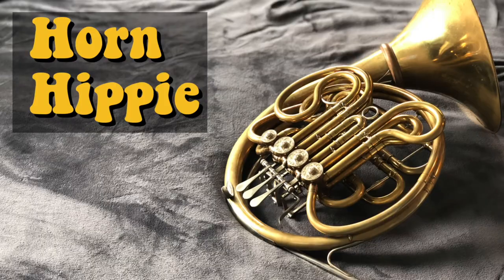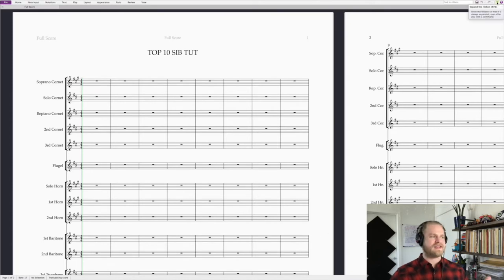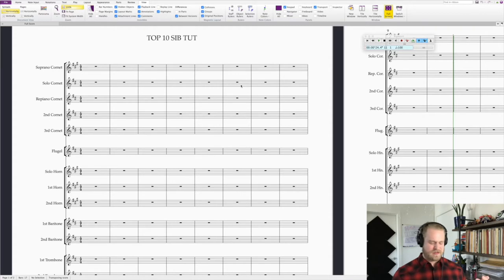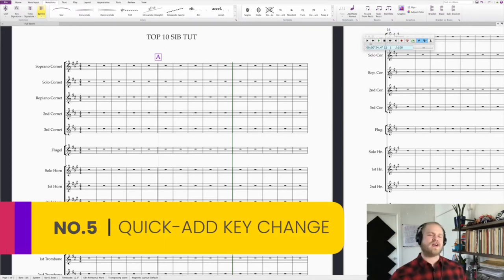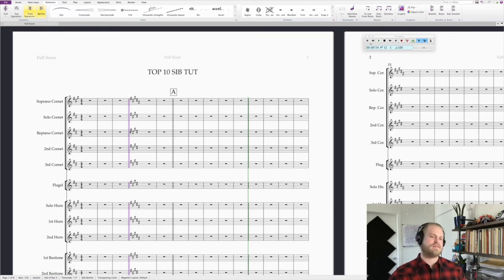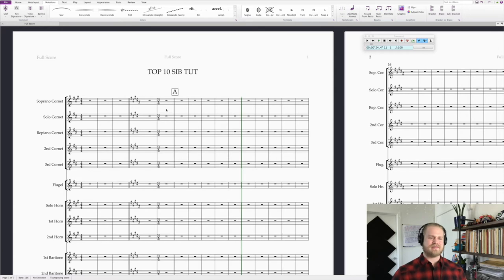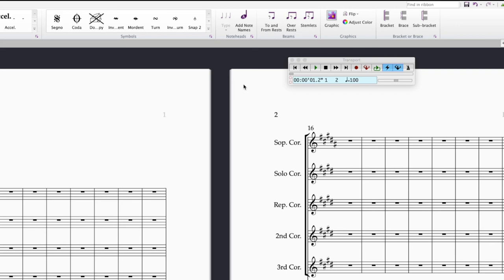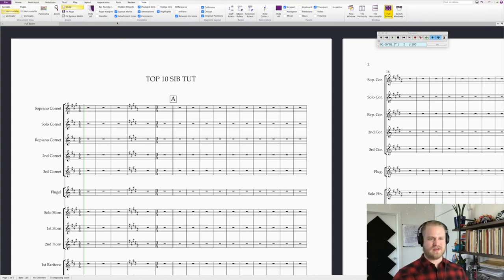TOP 10 SIBELIUS TIPS FOR BEGINNERS | Sibelius Tutorial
Hey friends! In this one, I count down my top 10 most-useful beginner's tips for Sibelius. These apply for all versions of Sibelius 7 and newer.

0:47 Tip #1
1:16 TIP #9
2:06 Tip #7
2:36 Tip #6
3:14 Tip #5
4:20 Tip #4
5:07 Tip #3
6:06 Tip #2
6:51 Tip #1
7:30 Outro

NUMERIC KEYPAD